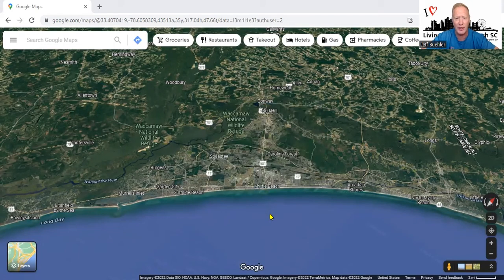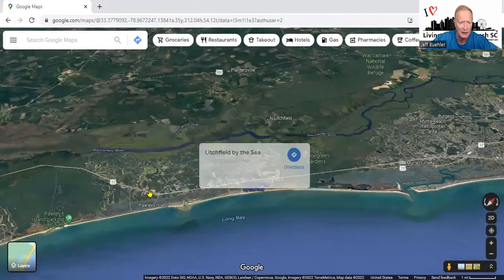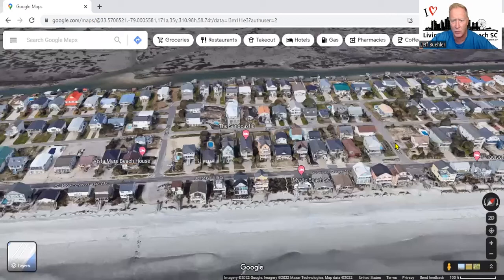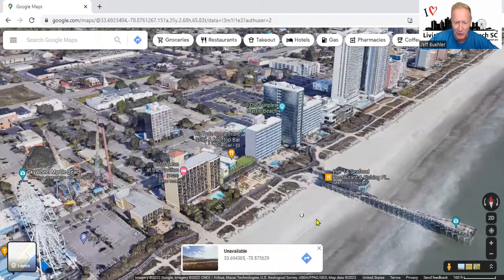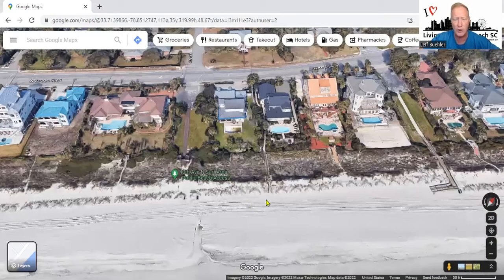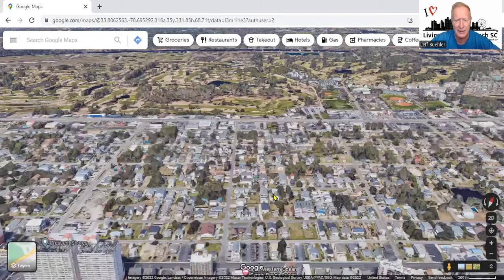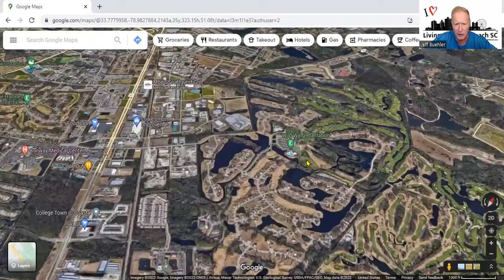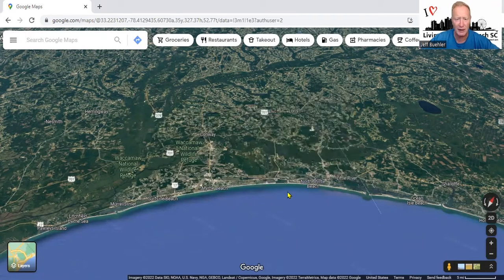How to Get Around Myrtle Beach South Carolina | Jeff Buehler Myrtle Beach South Carolina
Are you thinking about making a move to Myrtle Beach South Carolina? Let’s explore Myrtle Beach South Carolina today!
Myrtle Beach is a coastal city in South Carolina that's known for its popular beach vacation destination. The area is full of things to do, from golfing and fishing to shopping and dining. Myrtle Beach South Carolina is also home to many attractions, such as the Myrtle Beach Boardwalk, Ripley's Aquarium, and Broadway at the Beach.
If you're looking to get around Myrtle Beach, South Carolina there are a few options. You can walk, bike, or drive. If you're staying in one of the Myrtle Beach South Carolina area hotels, most of them offer free shuttle service to and from the beach. You can also take public transportation, such as the Sun Fun Trolley, which operates throughout Myrtle Beach South Carolina. Or, you can always hail a cab or Uber. No matter how you choose to get around Myrtle Beach, South Carolina you're sure to have a great time!
If you're thinking about moving to Myrtle Beach South Carolina Myrtle Beach South Carolina, be sure to give me a call, shoot me a text, or send me an email, and I'd love to help you make Living in Myrtle Beach South Carolina Myrtle Beach South Carolina a reality!
00:00 - Intro to Getting Around Myrtle Beach South Carolina
01:58 - Living in Conway South Carolina
02:48 - Things to Do in Myrtle Beach South Carolina
17:23 - Myrtle Beach South Carolina Airport
19:05 - Festivals in Myrtle Beach South Carolina
27:33 - The Golden Mile in Myrtle Beach South Carolina
34:31 - Home Prices in Myrtle Beach South Carolina
41:07 - Wrap Up on Getting Around Myrtle Beach South Carolina
🤔Thinking of Moving to Myrtle Beach South Carolina? 🤠
📝 Let Us Help!
If this is your first time to this channel, and you want to know everything about eating, sleeping, working, playing, the good, and the bad of living in Myrtle Beach South Carolina, then subscribe▶ and tap the bell🛎 for notifications so you can be the first to know about the current market in Myrtle Beach South Carolina😁

We get calls and emails everyday from people just like you, looking for help on making their move to Myrtle Beach South Carolina and we absolutely love it.😍 Whether you are moving in 9 days or 90 days, give us a call☎, shoot us a text📝, or send us an email📨 so we can help you make a smooth move to Myrtle Beach South Carolina.🤠